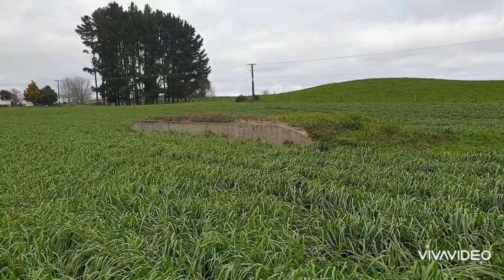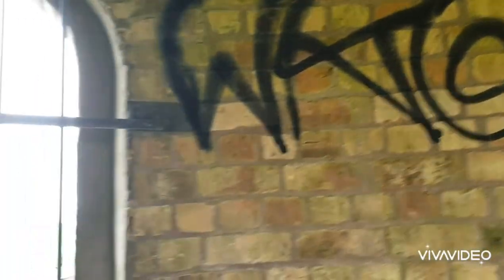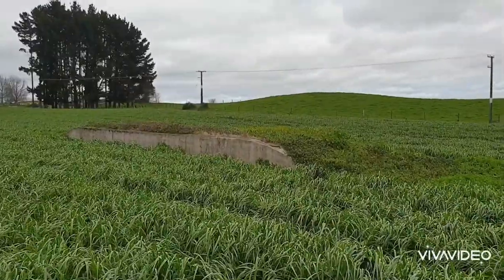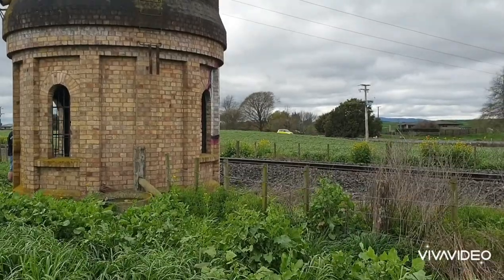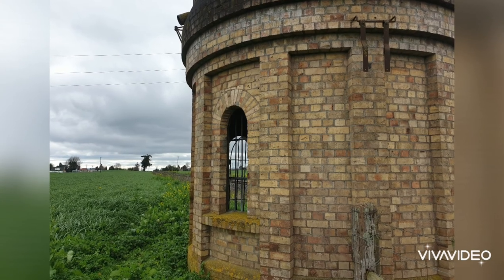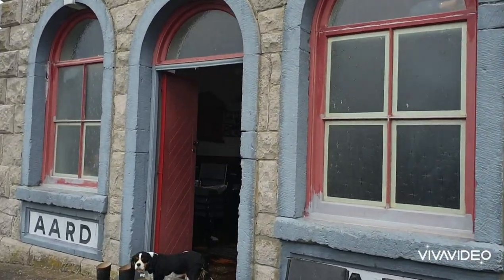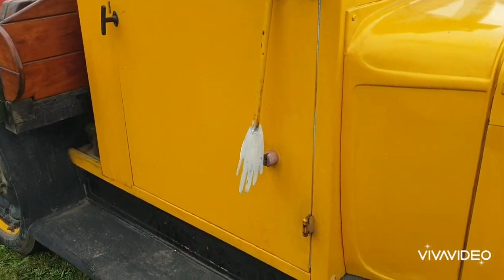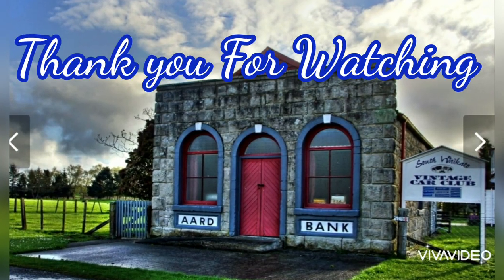Litchfield historical buildings and water Tower from 1830s ,New Zealand 🇳🇿